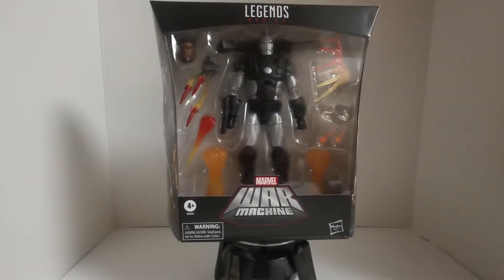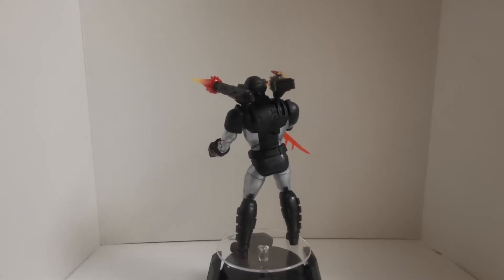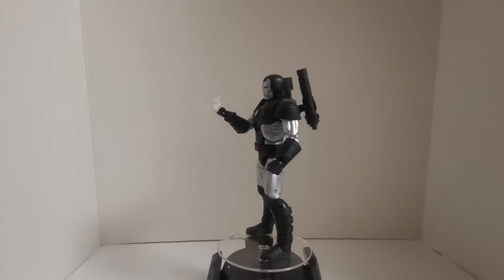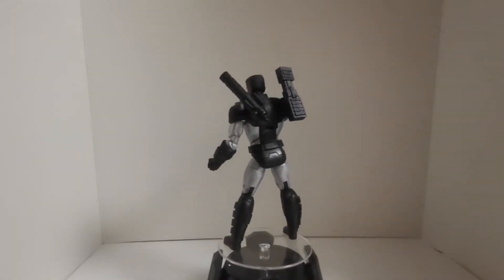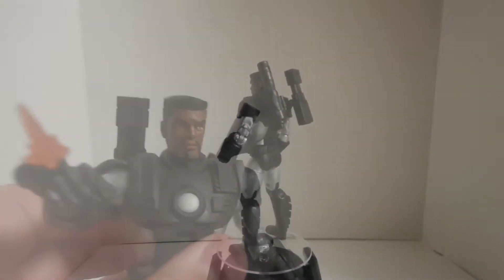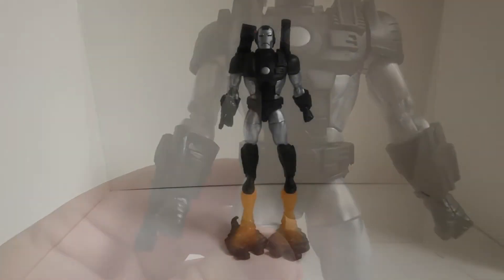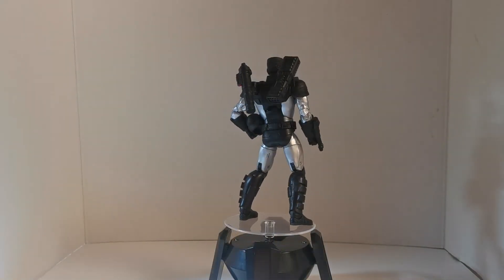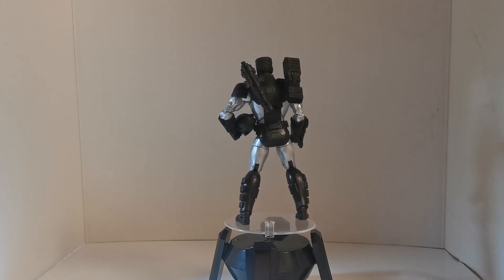MARVEL LEGENDS REVIEW: Deluxe WAR MACHINE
Steve is unboxing & reviewing the Marvel Legends DELUXE WAR MACHINE Figure.